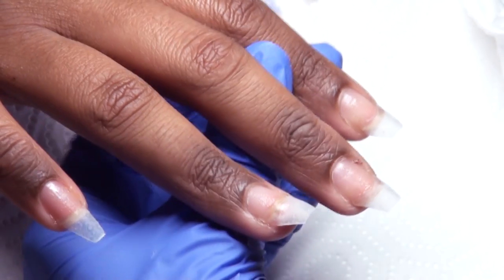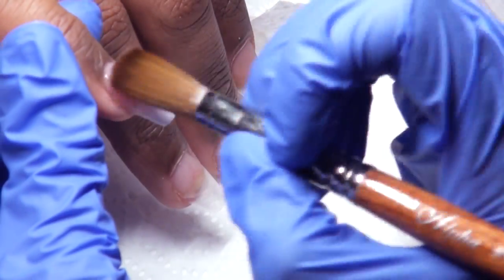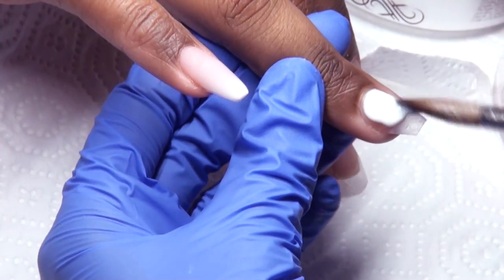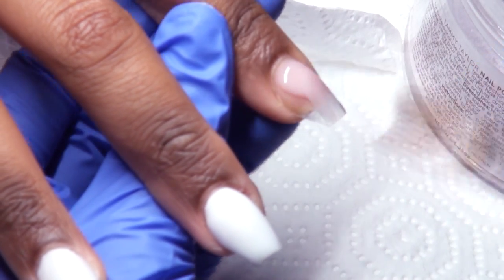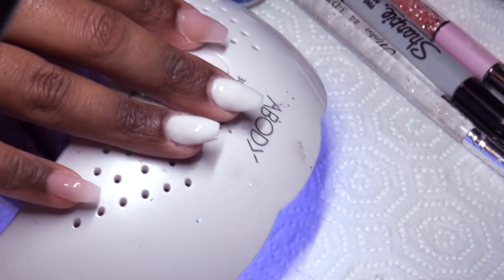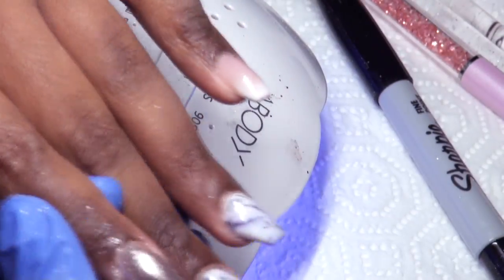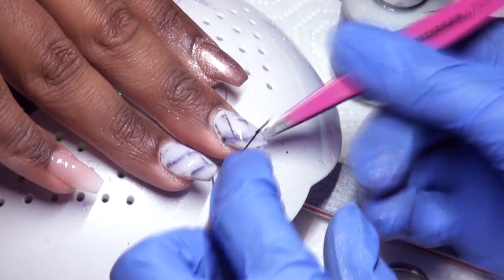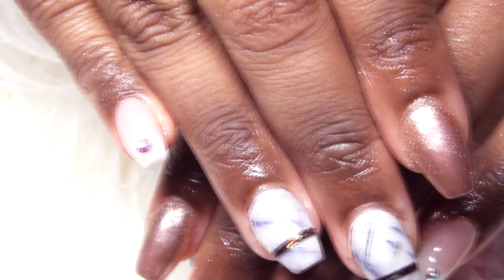How To Acrylic Nails SUPER SHORT Coffin Tutorial Easy for Beginners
Banggood 11th Anniversary Sales: (Aug. 9th - Sept. 9th)

1. win gifts value $5~$50
2. Happy Puzzle Bingo - Free DJI Drone & Xiaomi Gadgets & More

#10 oval kolinsky brush
#6 3d Nail Art Brush

(Purchased By Me) Products Used:

ASP Dehydrator
Tammy Taylor Nail Primer
Tammy Taylor Pinkest Pink
Tammy Taylor White Acrylic
ASP Clear Acrylic
No lift nails nail liquid
80/80 Blackwood File
100/180 Sponge Buffer from Organics Nails
IBD UV/LED top coat gel
Enail Couture Cotton Candy Cuticle Oil